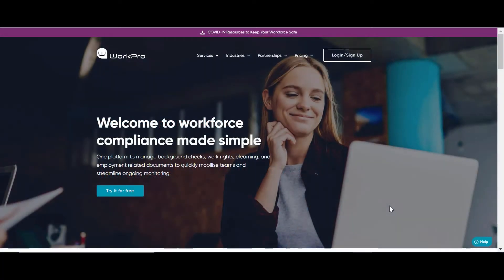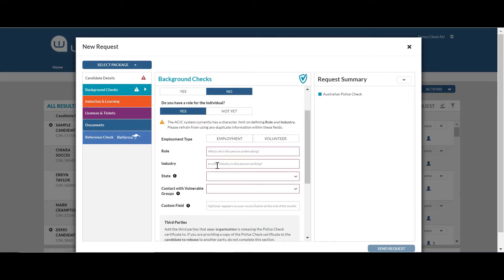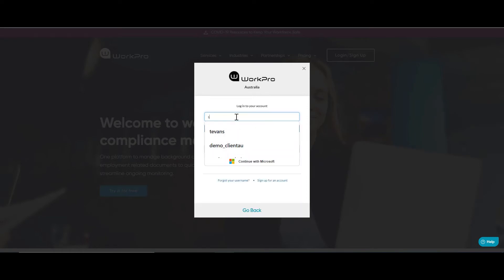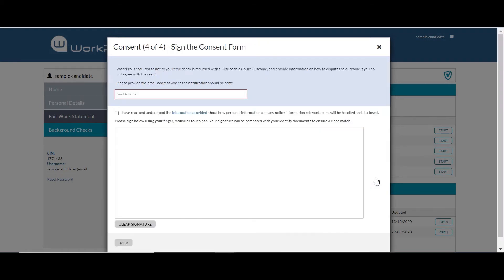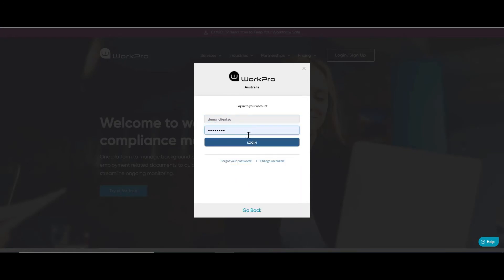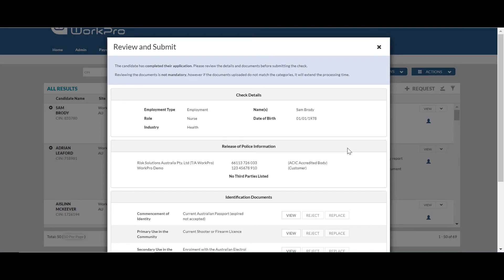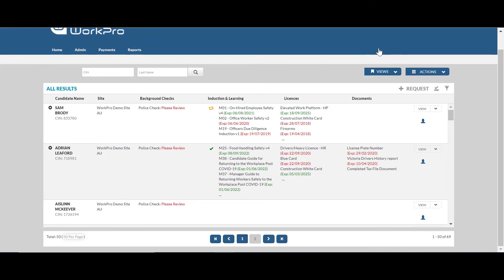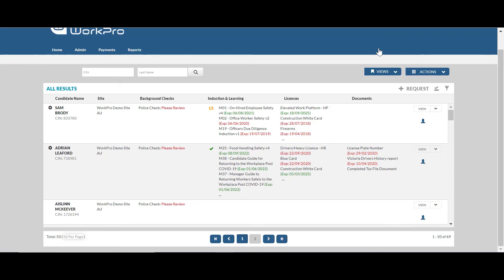Administering an Australian Police Check